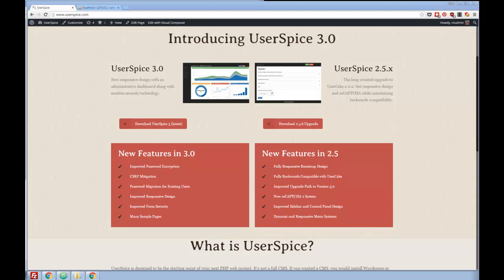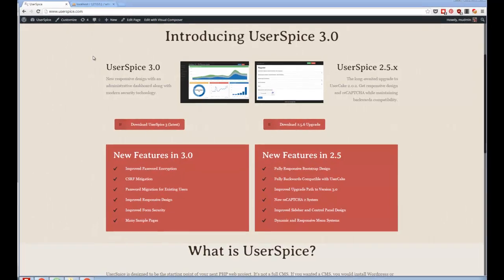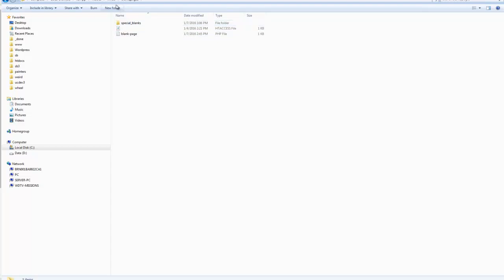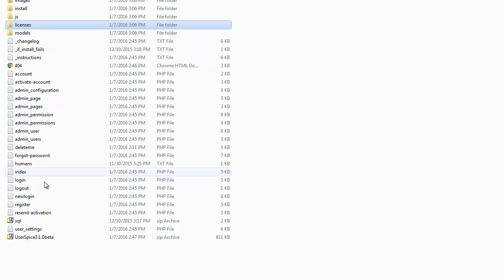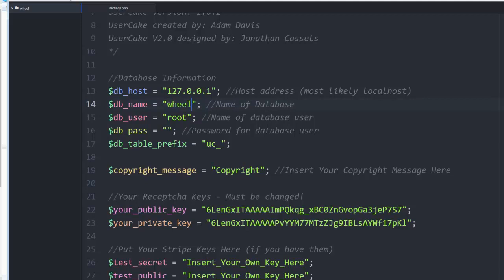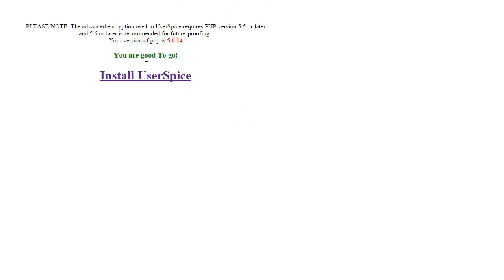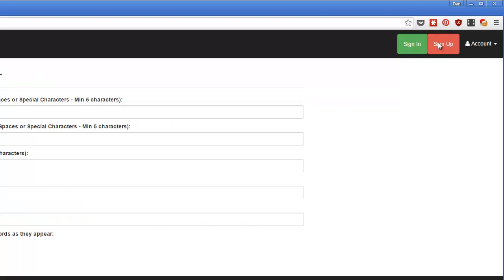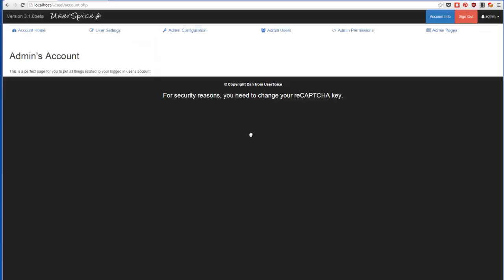01 - Installing and Configuring UserSpice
Learn PHP user management with UserSpice!   Setup and configure UserSpice and it will get out of your way and let you design your project exactly how you want it.  Decide who can access your site and what they can access